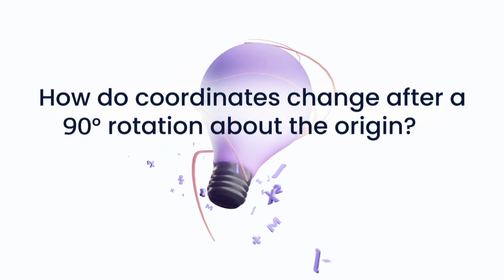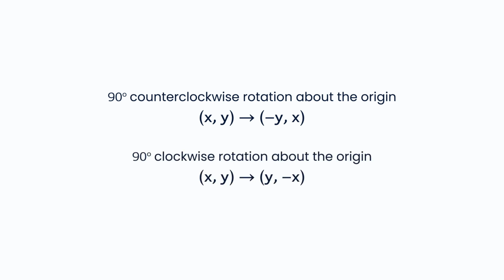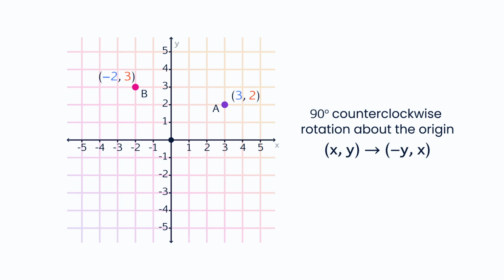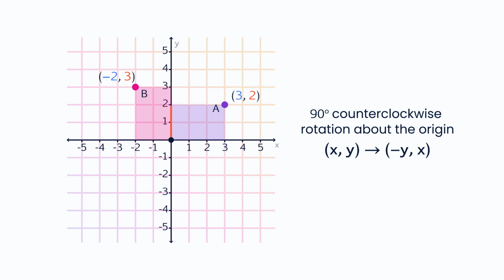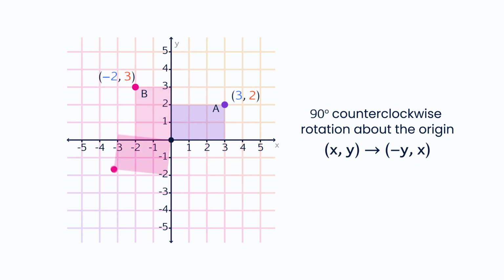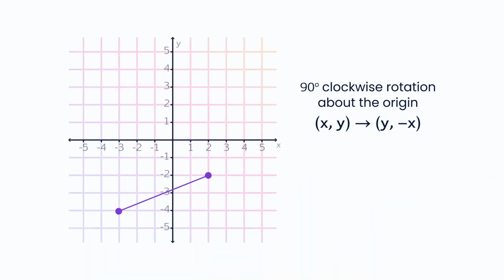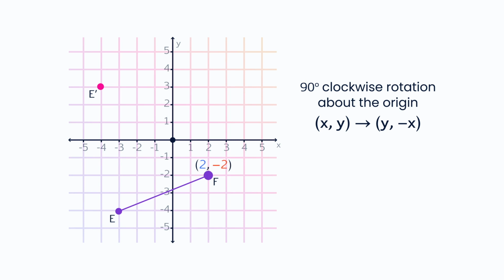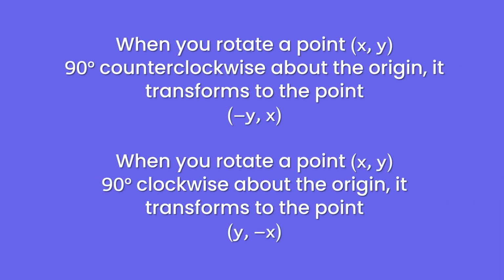How Do Coordinates Change after a 90-Degree Rotation about the Origin?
90-Degree rotations about the origin can be performed directly without needing to draw a coordinate plane. This video shows how, and explains why this works.